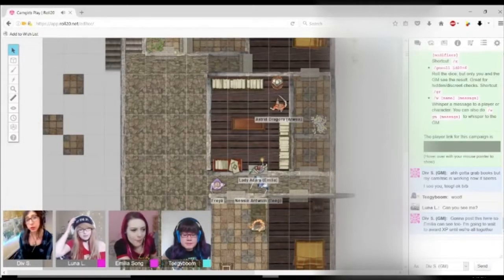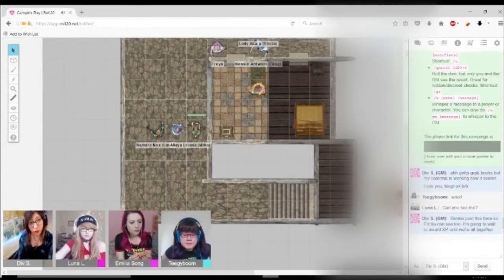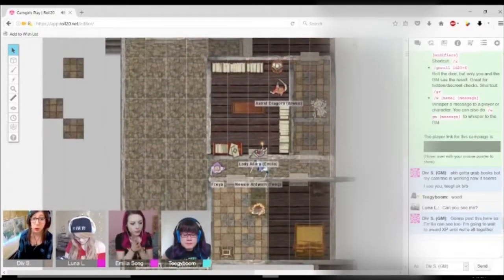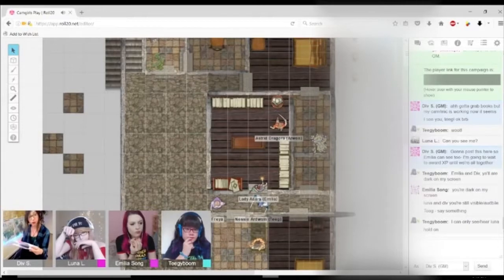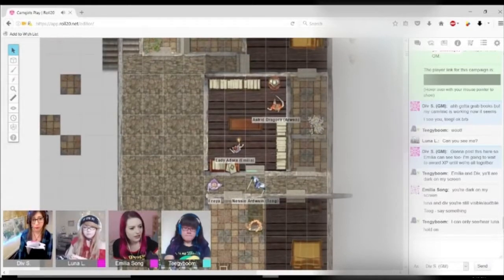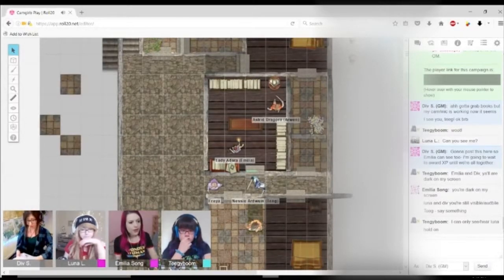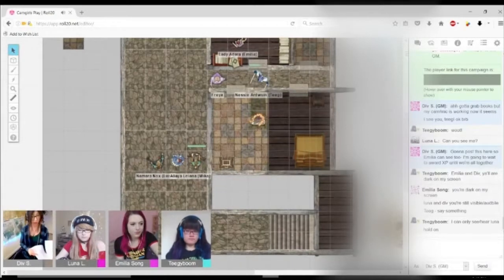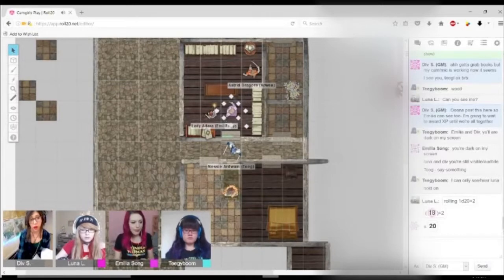Damsels and Dragons Episode 18: The Search Continues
The third session of Damsels & Dragons! The Damsels decide to investigate the origins of the summoning book! They find themselves investigating a highly malevolent manor!

Please excuse any audio/editing issues or contact Div privately about them! (I'm still working out the unsexy kinks! -Div)